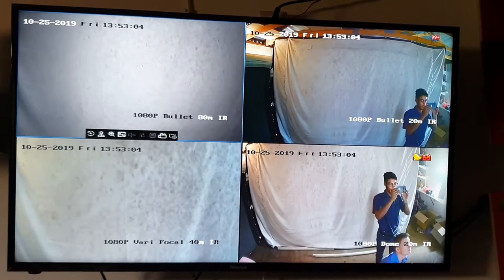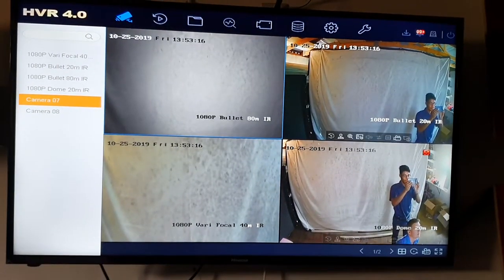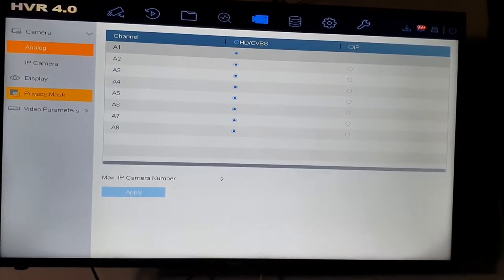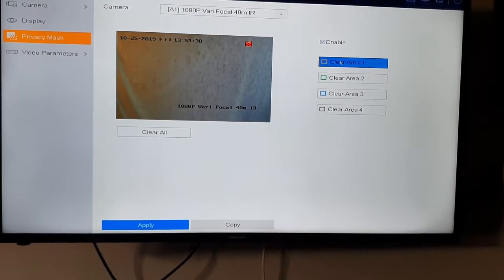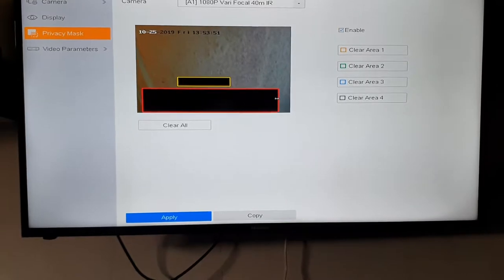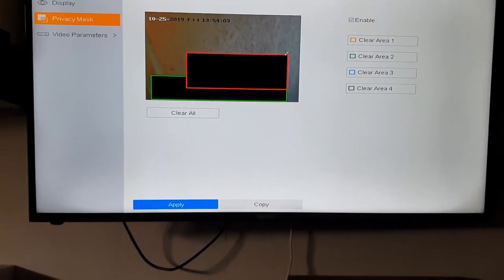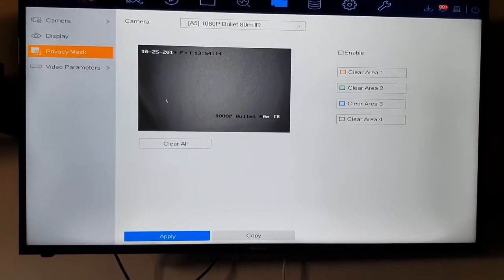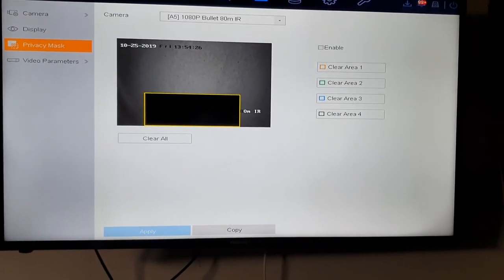Hikvision Privacy Mask Activation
This video explains, how to activate the privacy mask settings on the new Hikvision 4.0 software.